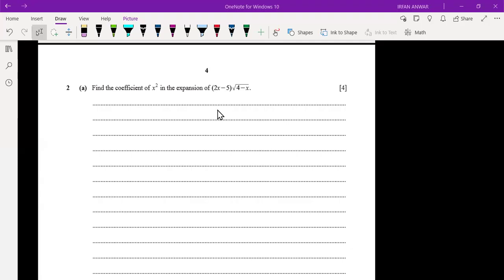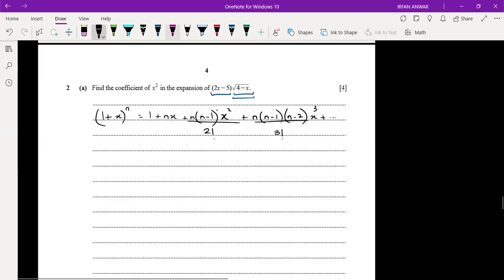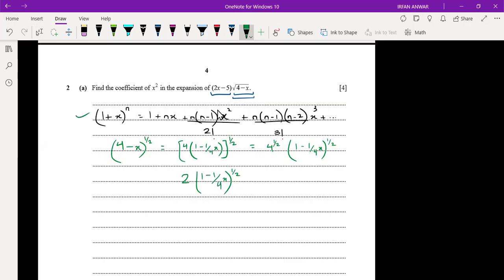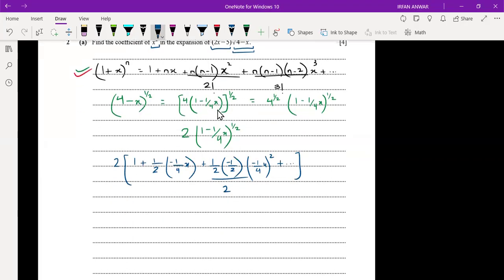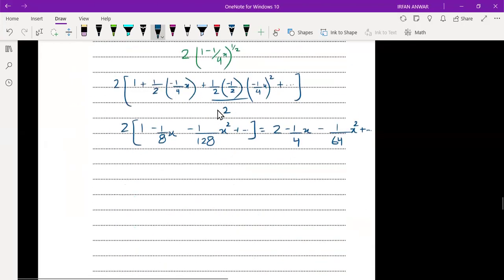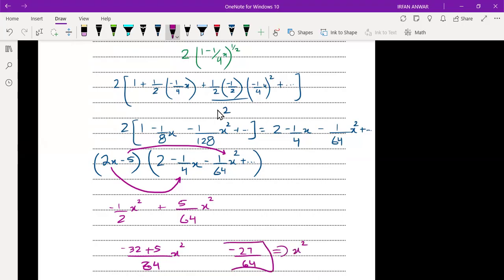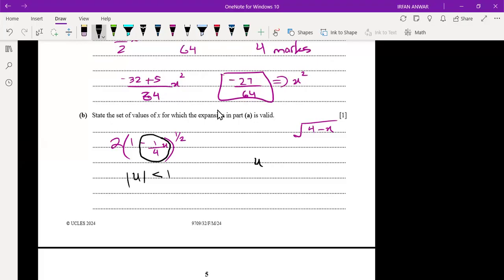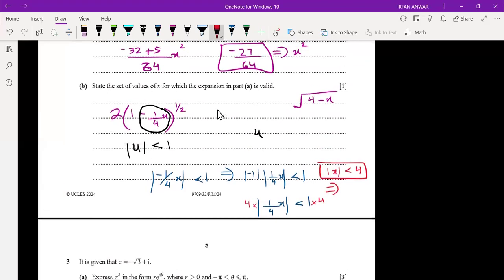A2 Math - Binomial Expansion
Here we will work on how to find the co-efficient of the desired variable term, when the fractional power is multiplied by another variable factor.